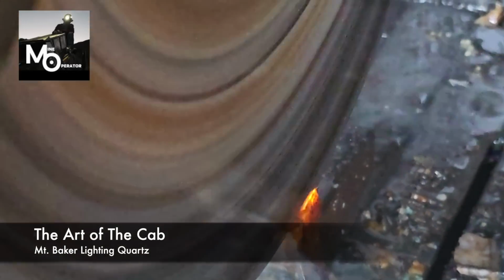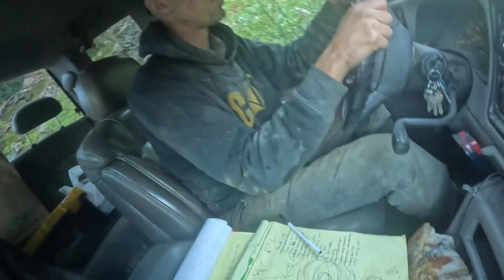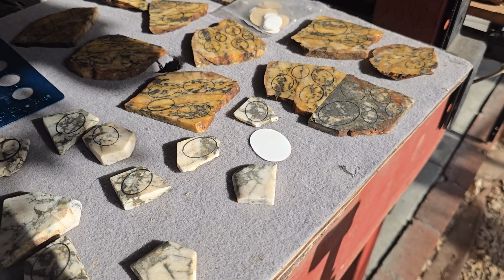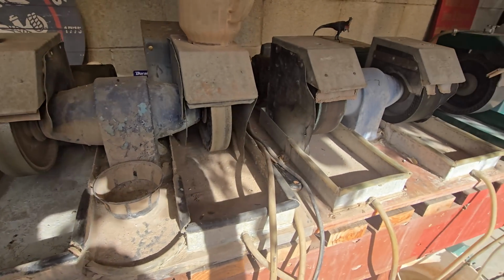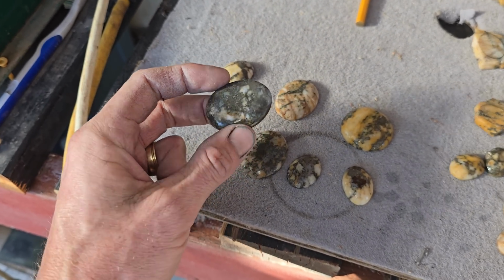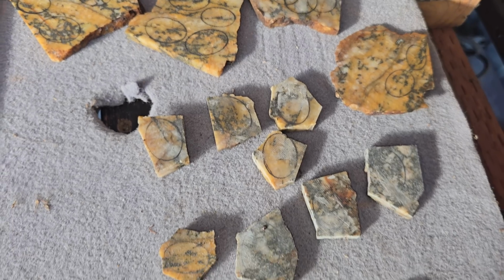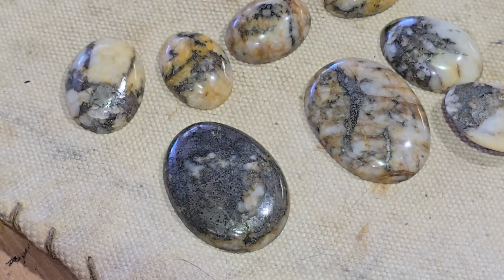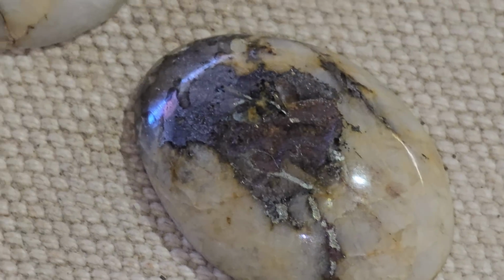Cabochons from Gold Mining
In this video Harry explores the art of cabochon making using gold ore from Jason's mine, Mount Baker Lightning Quartz (MBLQ).